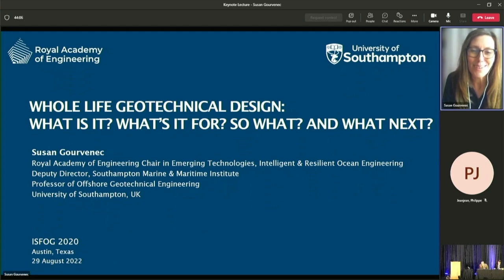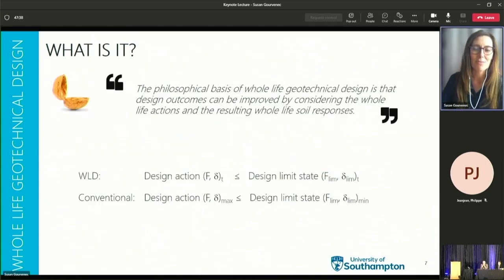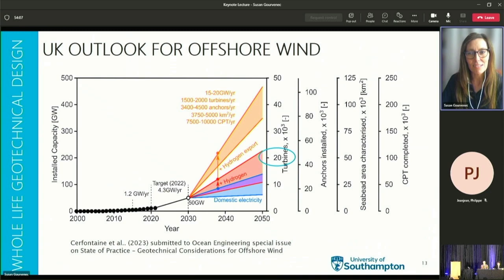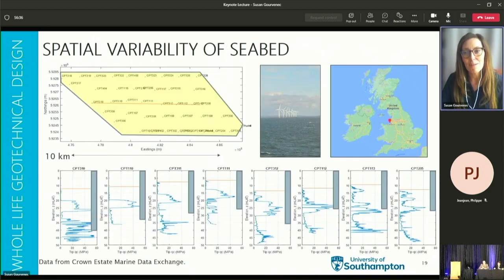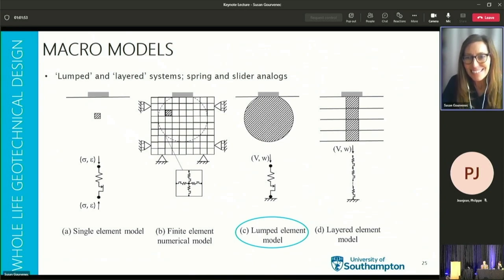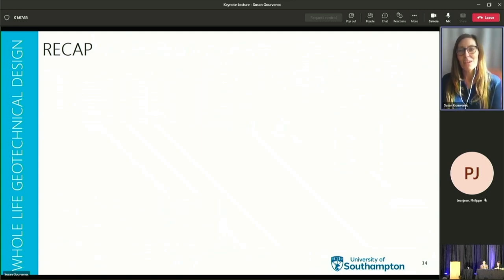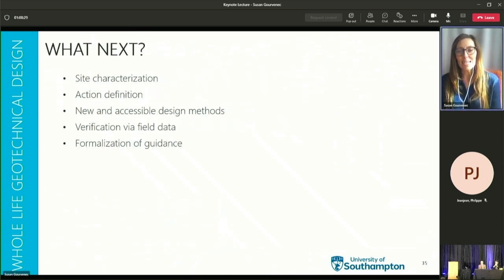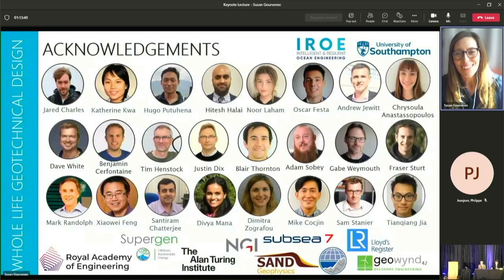ISFOG 2020 Technical Keynote - Susie Gourvenec - Whole Life Geotechnical Design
The 4th International Symposium on Frontiers in Offshore Geotechnics was held August 28-31, 2022 in Austin, TX. ISFOG was presented by the Geo-Institute of ASCE and the Deep Foundations Institute (DFI) under the auspices of the International Society of Soil Mechanics and Geotechnical Engineering (ISSMGE).

Susan Gourvenec of the University of Southampton delivered the technical keynote on the morning of September 29, 2022. Her talk was titled "Whole Life Geotechnical Design: What is it? What's it for? So what? And what's next?"

The Deep Foundations Institute is an international association of contractors, engineers, manufacturers, suppliers, academics and owners in the deep foundations industry. Our multidisciplinary membership creates a consensus voice and a common vision for continual improvement in the planning, design and construction of deep foundations and excavation.